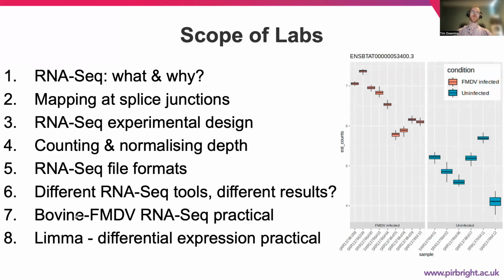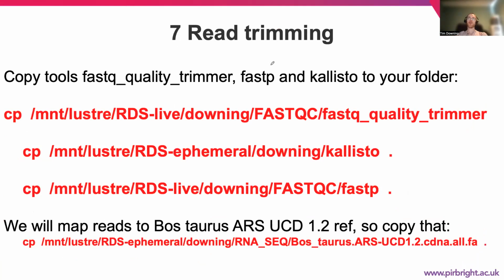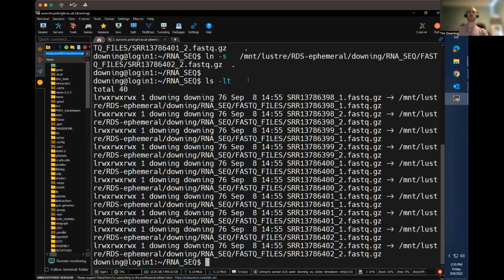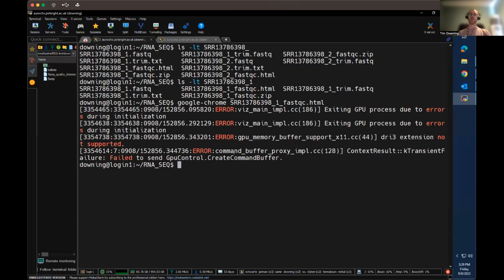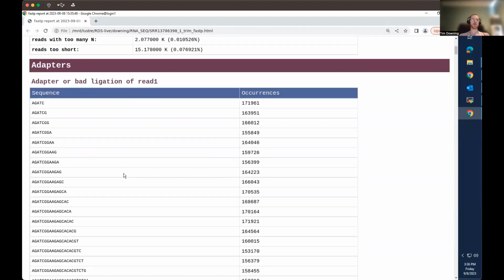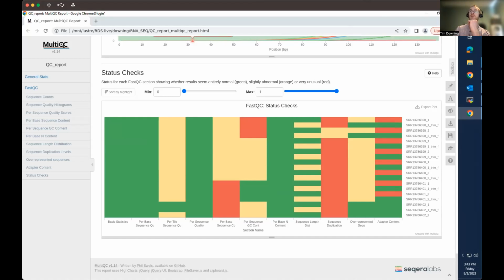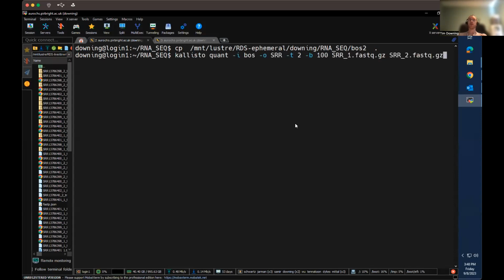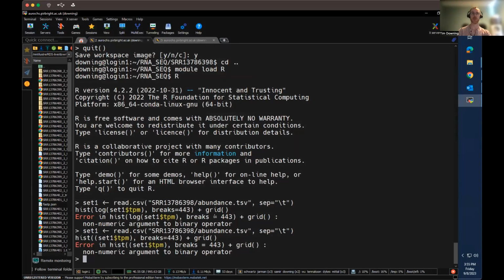G06 Transcriptomics demo 1 read quantification